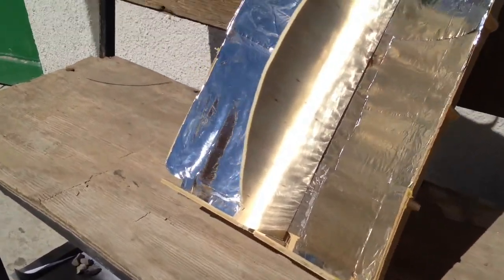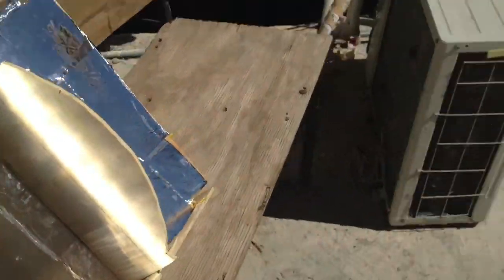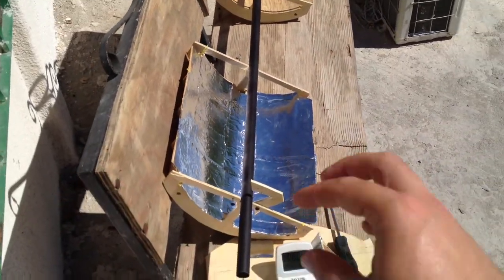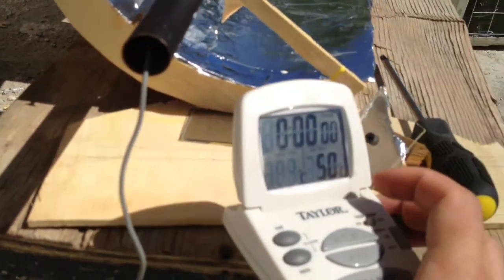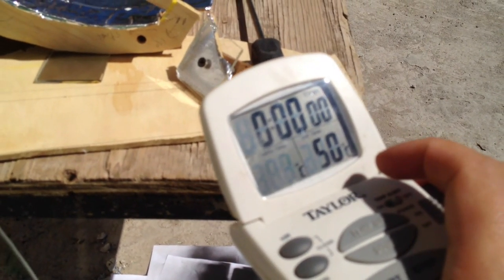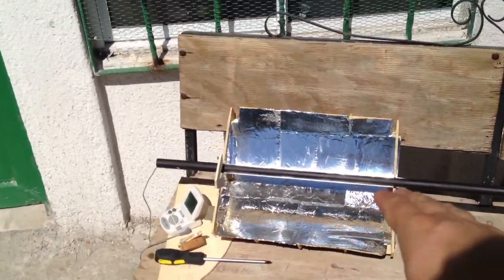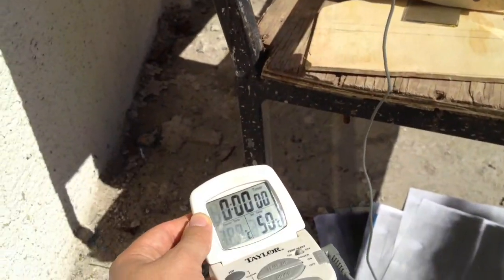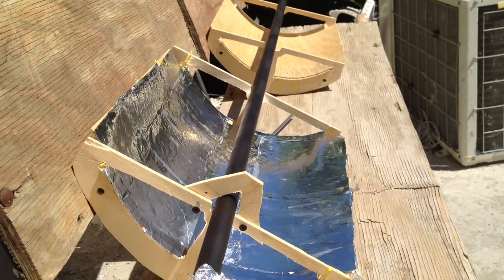solar thermal powered car part 25, model first mirror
In this video I test the first mirror for the solar thermal car model.  The wood frame is covered in white glue and aluminum foil.  The building methods used for the mirror support worked very well and all the light was focused in a line.  A flat black 3/4 inch copper pipe was placed at the focal line and heated to 133c.

Next all 3 mirrors will be completed and hot oil will be pumped through the pipe.